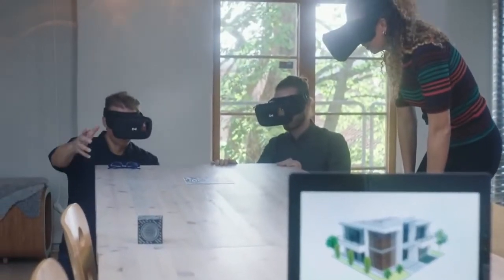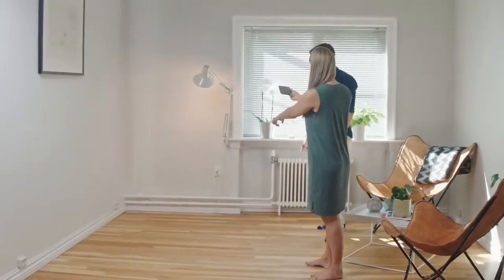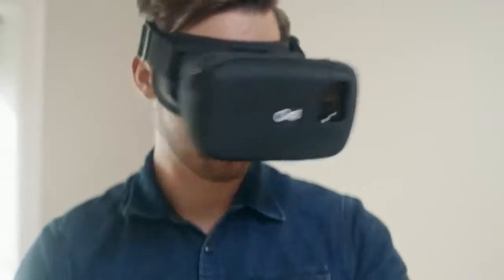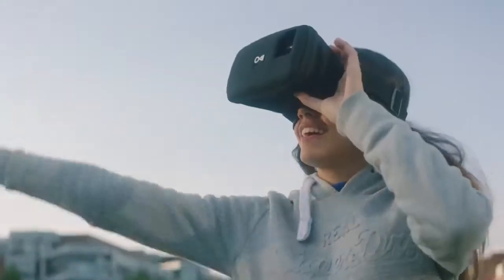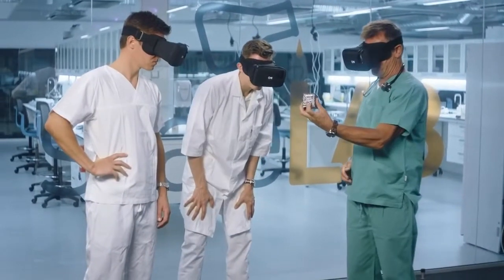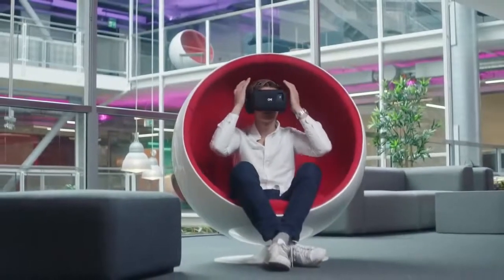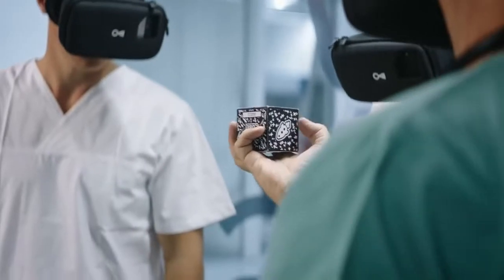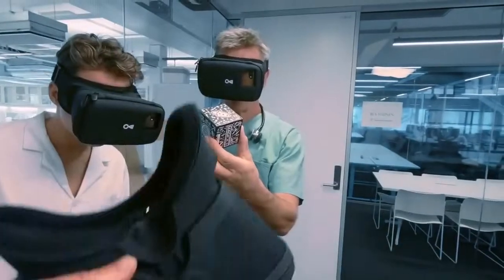MagiMask das 99 US-Dollar Mobile AR Headset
► Über VRPlayground
VRPlayground bietet Informationen rund um Virtual Reality.
Von der VR-Brille über Spiele hin zur Hardware und 360° Grad Virtual Reality Kameras.